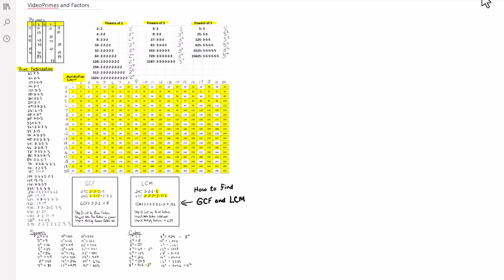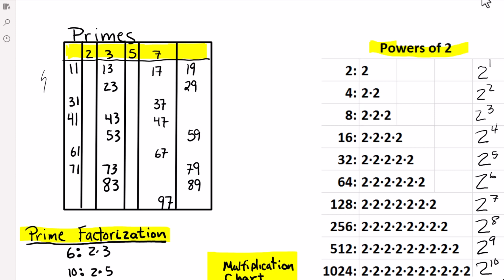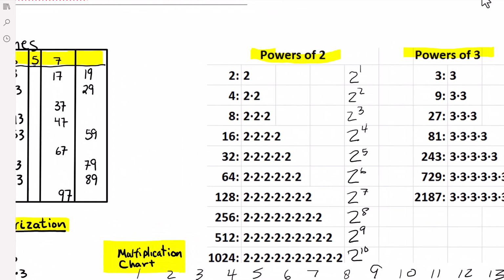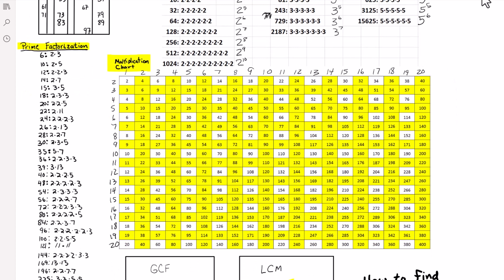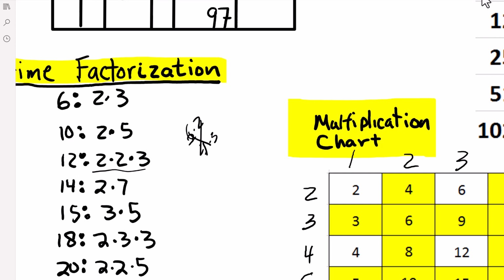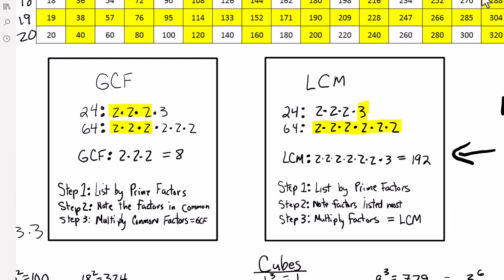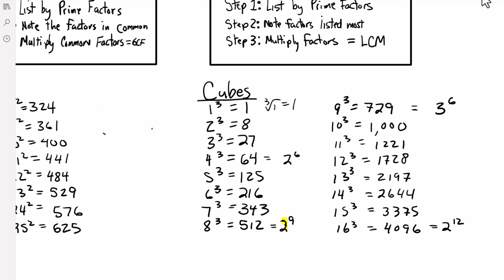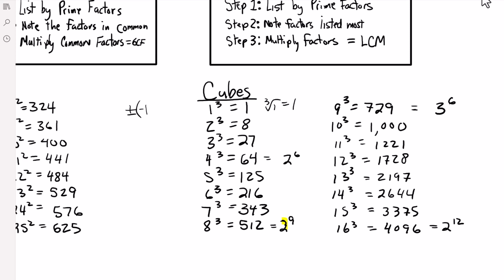Prime Number Under 100 and Factors - Quick Review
This video shows key numbers and how to frame them to help for test-taking purposes.